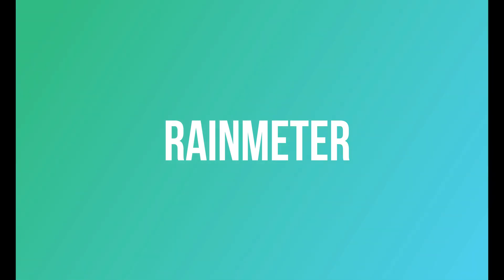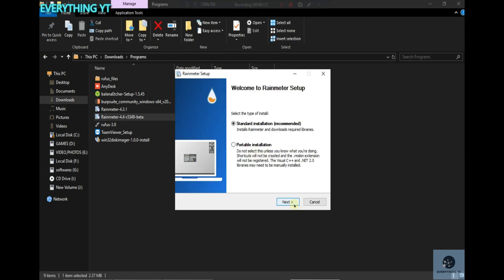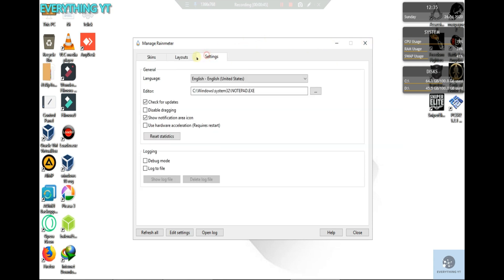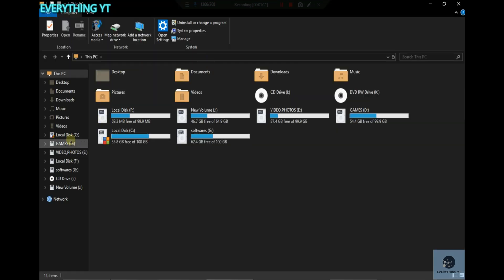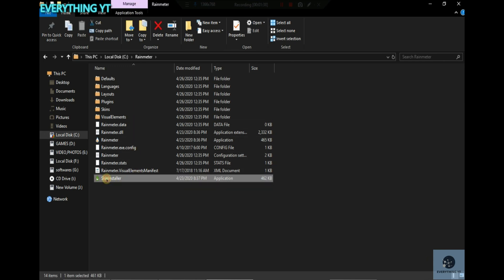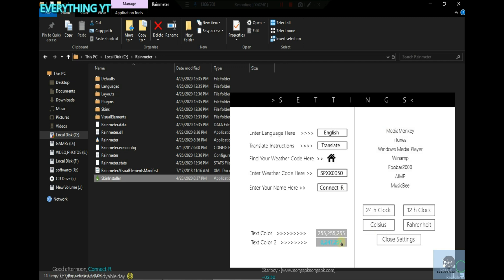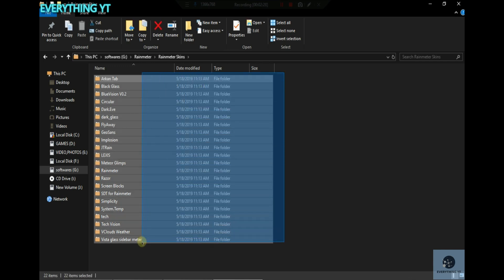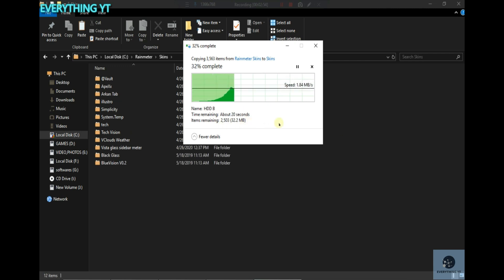Rainmeter | Fully Explaned | Tamil | Everything YT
Here video says about rainmeter